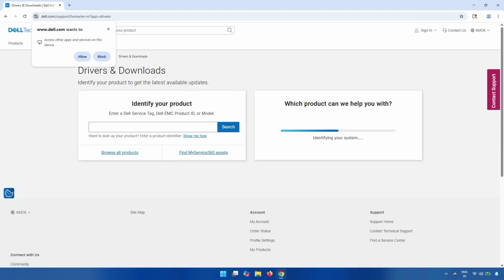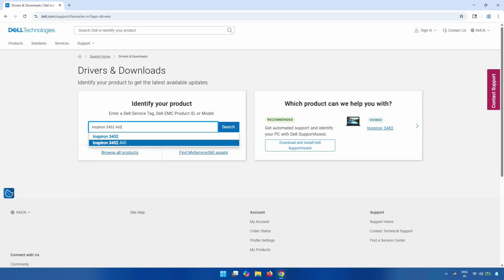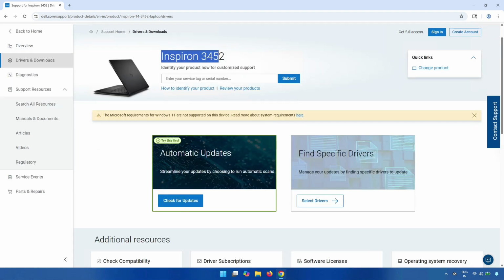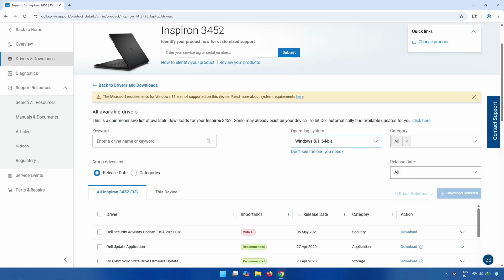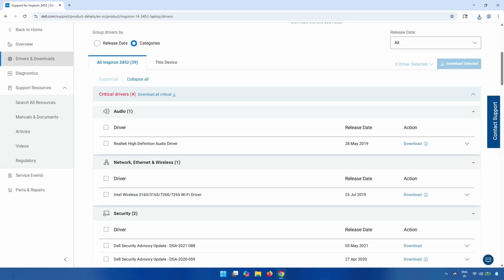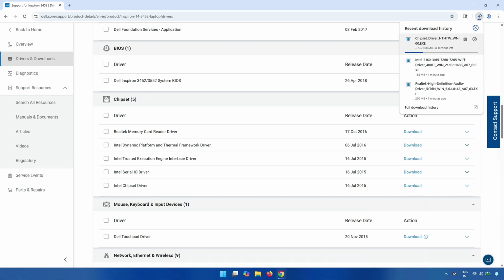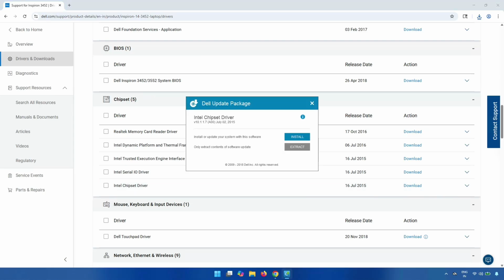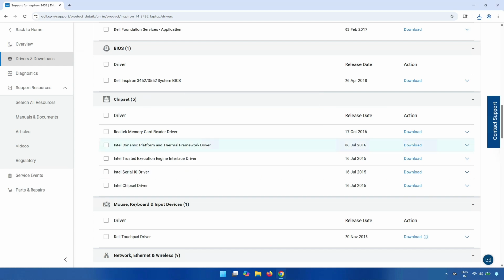Dell Inspiron 3452 Chipset Driver Download & Install (Windows 10/11)